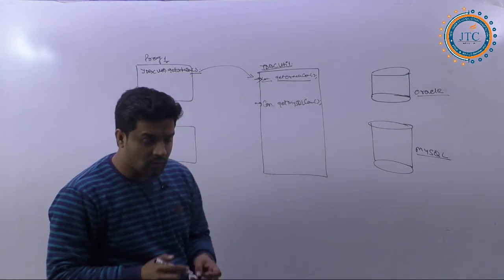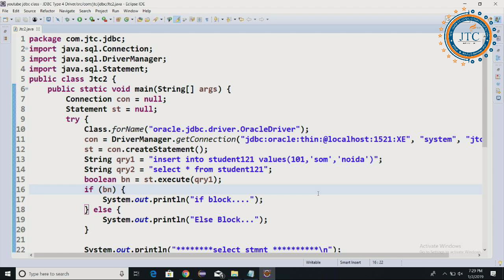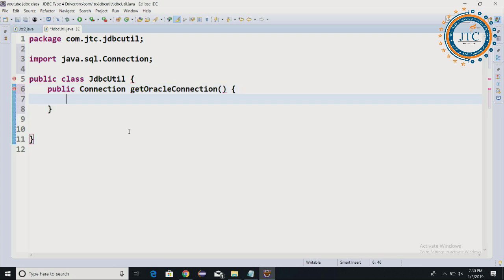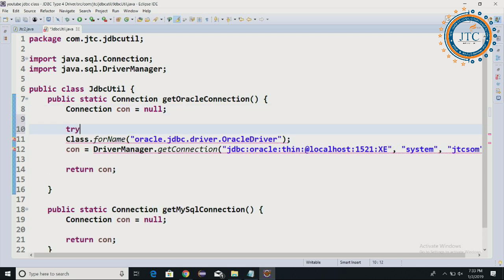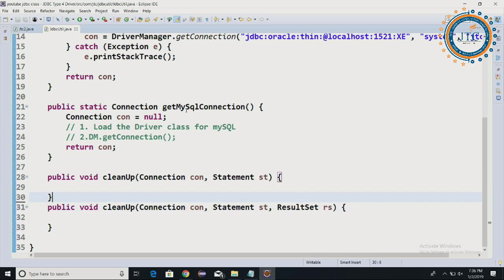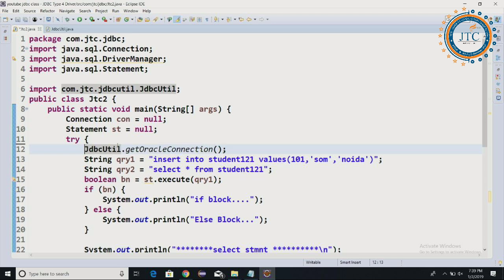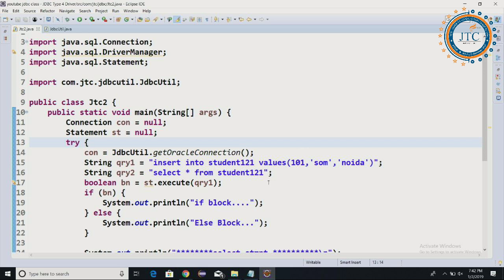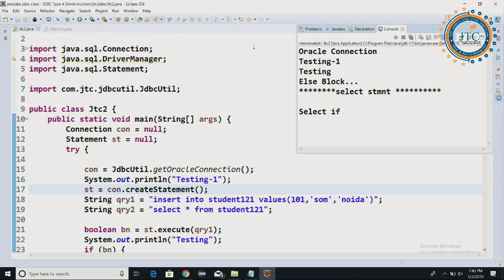JDBC Live class | Type 4 Driver Day-5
JDBC Type 4 Driver Example in java